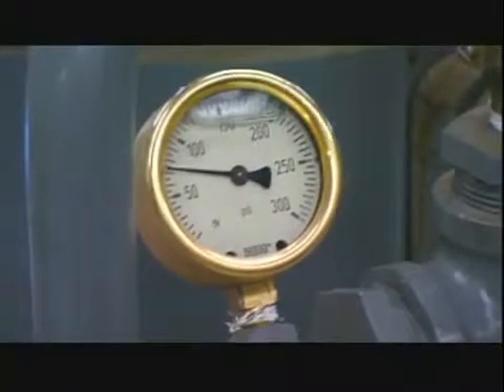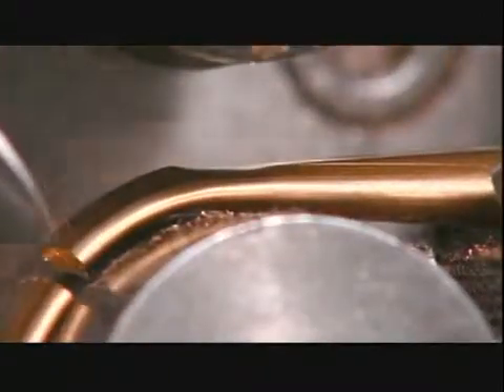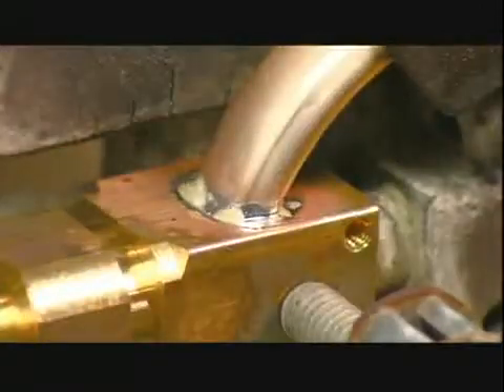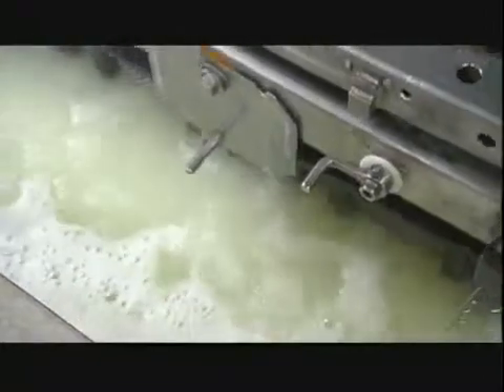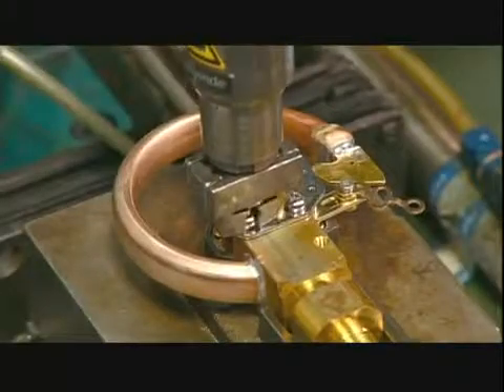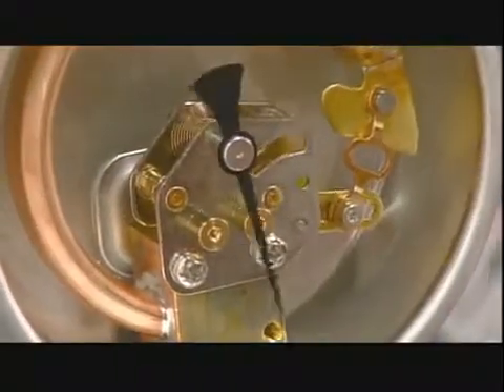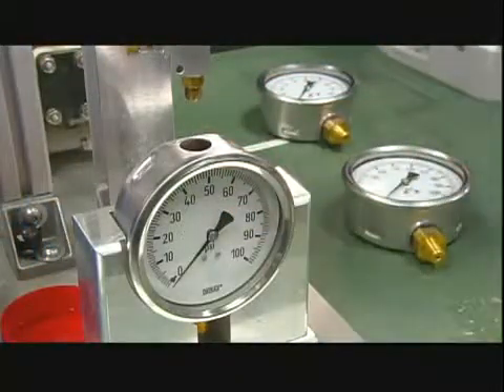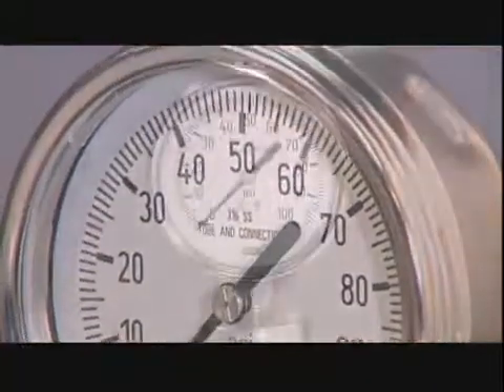ĐỒNG HỒ ÁP SUẤT | GUANSHAN | HAOYING | WIKA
Đồng hồ áp suất | Cảm biến áp suất | GUANSHAN | HAOYING | HAKIN | WIKA | DYNISCO
Chuyên THIẾT KẾ | CHẾ TẠO THIẾT BỊ  theo yêu cầu kỹ thuật công nghệ của khách hàng. Hệ thống pha trộn | Bơm định lượng | Hệ thống đo lưu lượng | Cân định lượng | Thiết bị sấy | Hệ thống trao đổi nhiệt | Hệ thống phân tích và kiểm định | Hệ thống khí nén | Hệ thống hút chân không | Hệ thống đo lường điều khiển tự động